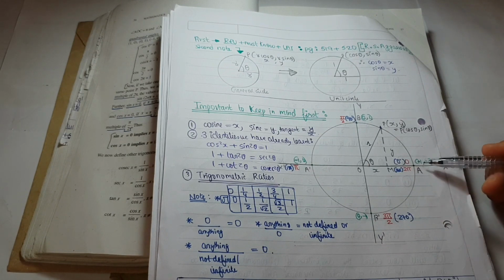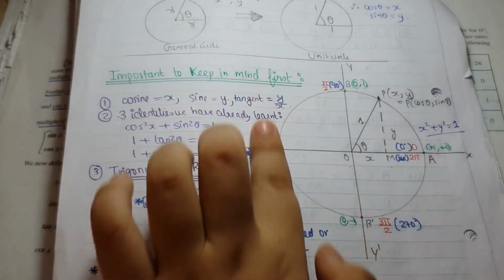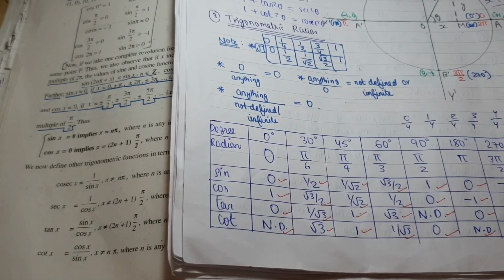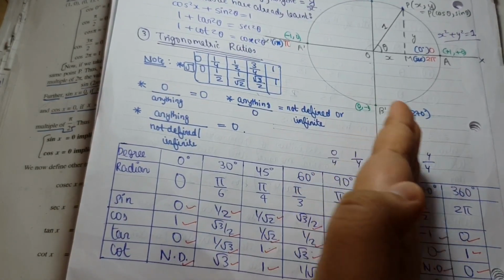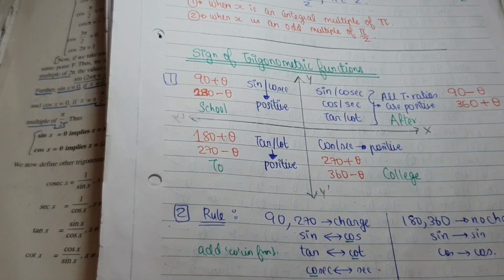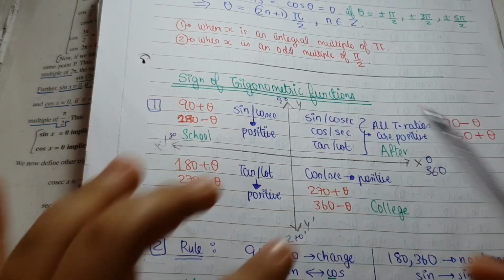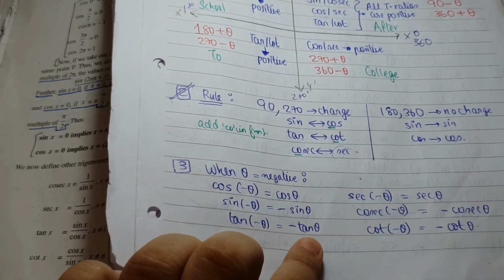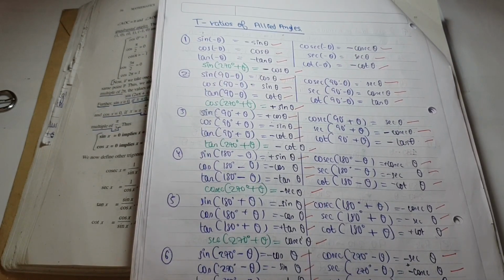Trigonometric functions CBSE Class 11 Module 2 in english (NCERT)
In this module, we shall be learning about
- Trigonometric function basics
- Trigonometric ratios
- Sign of Trigonometric functions